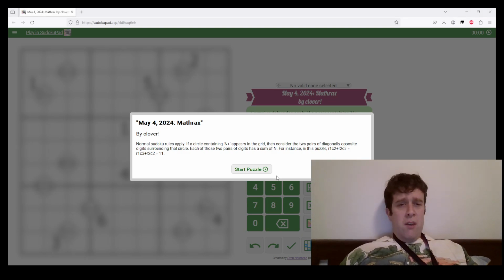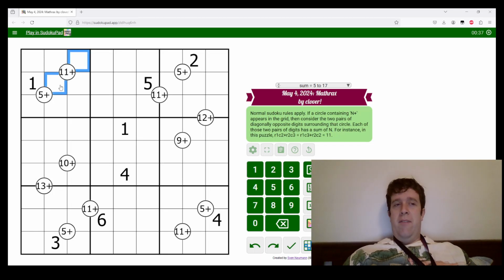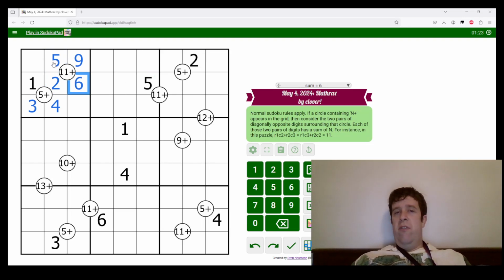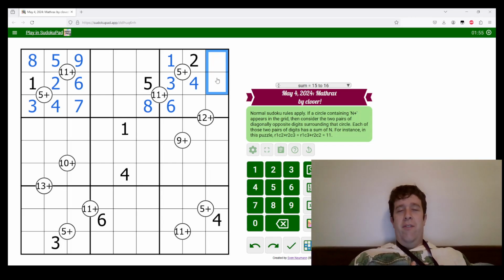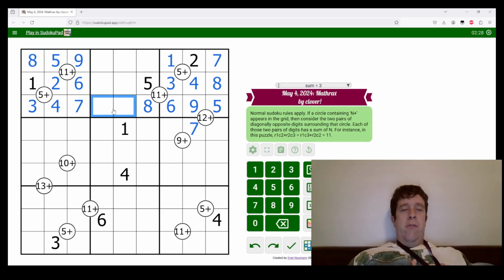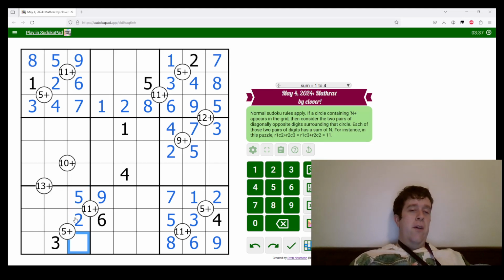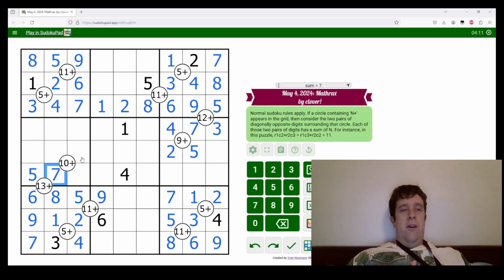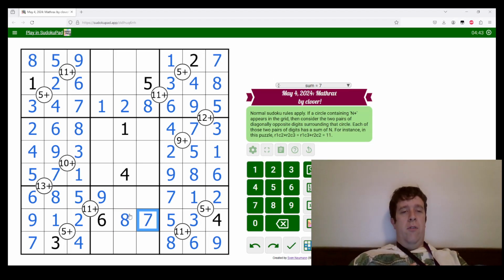GAS Sudoku Walkthrough - Mathrax by Clover (2024-05-07)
Bill solves Clover’s Mathrax, originally posted 7th of May, 2024.

Normal sudoku rules apply. If a circle containing 'N+' appears in the grid, then consider the two pairs of diagonally opposite digits surrounding that circle. Each of those two pairs of digits has a sum of N. For instance, in this puzzle, r1c2+r2c3 = r1c3+r2c2 = 11.

Two Hats: 6:00 One Hat: 11:00 Dinosaur Mathy Mahakala